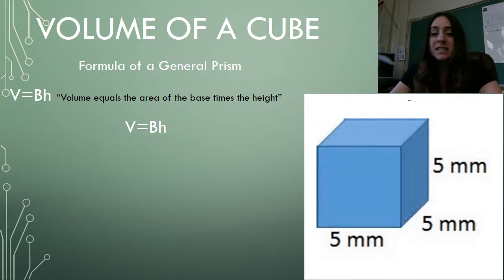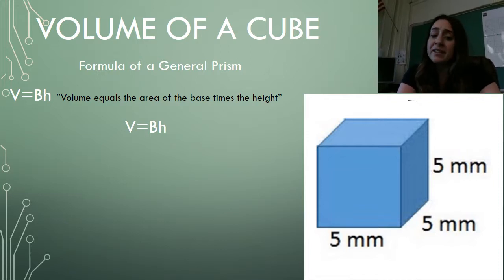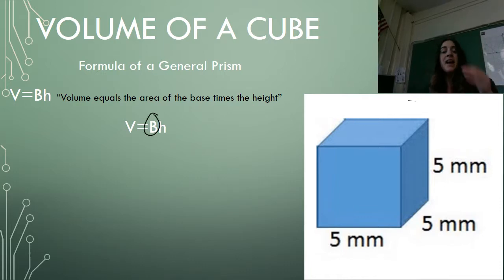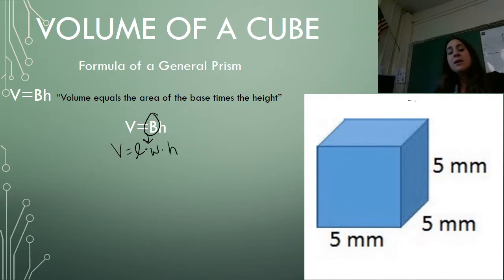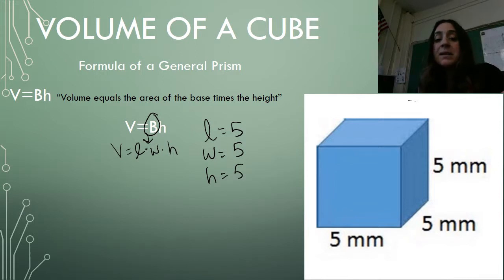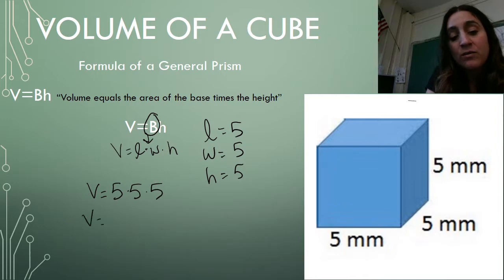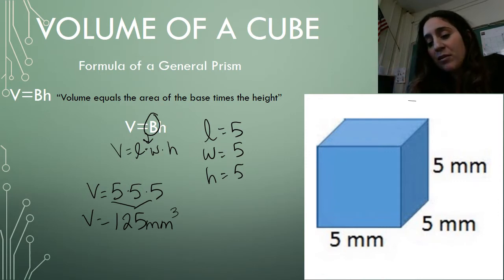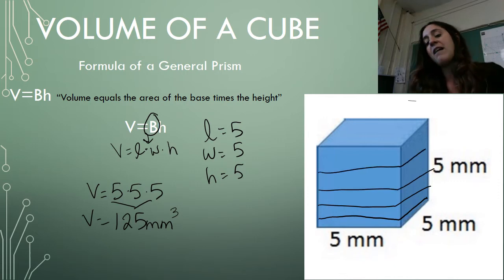Volume of a Cube